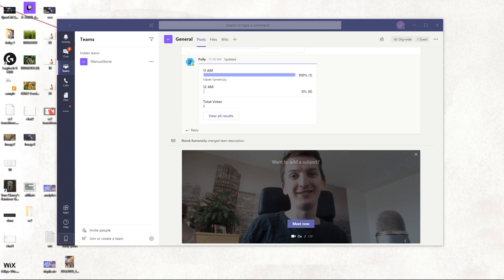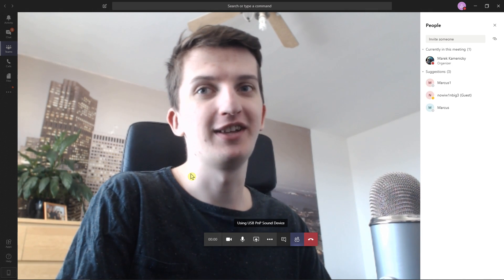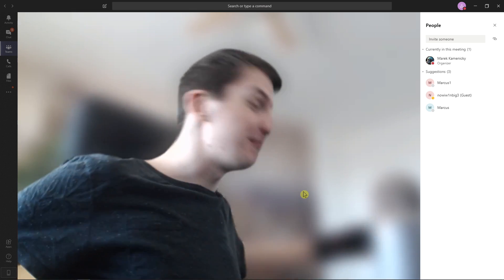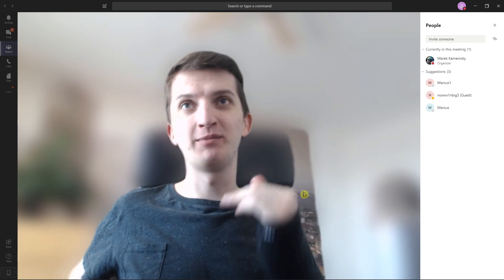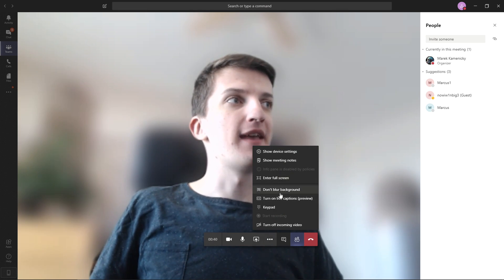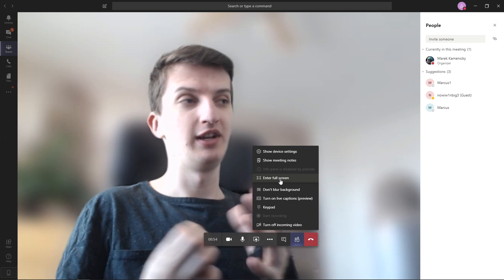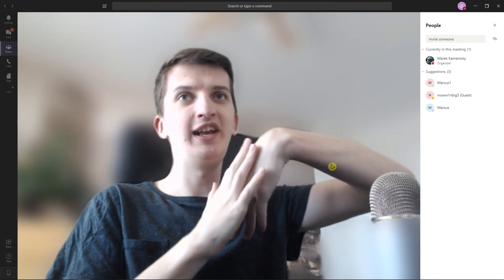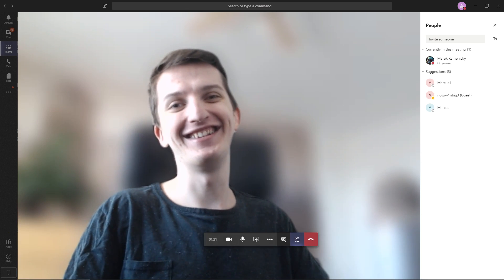How To Blur Background In Microsoft Teams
In This Video You Will Learn How To Blur Background In Microsoft Teams

 , transferwise ‏‏‎ ‎

GET AMAZING FREE Tools For Your Youtube Channel To Get More Views:
Tubebuddy (For GROWTH on Youtube):